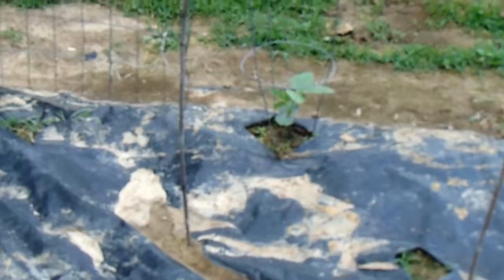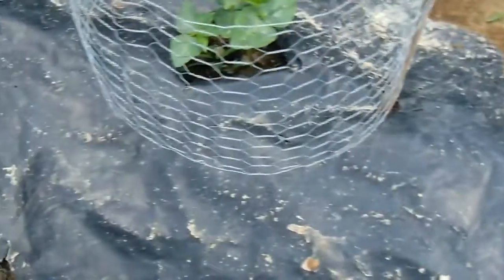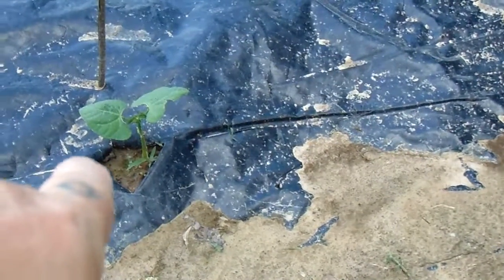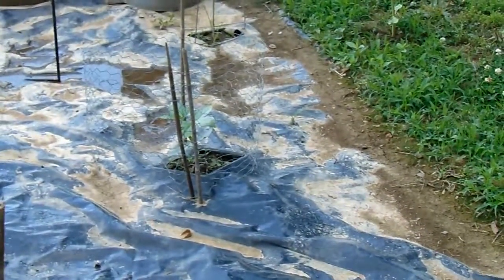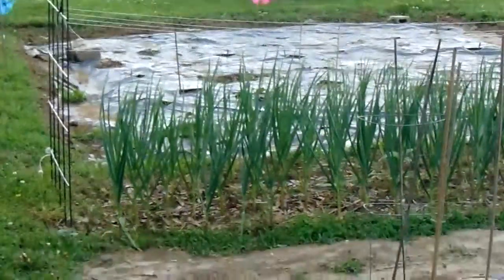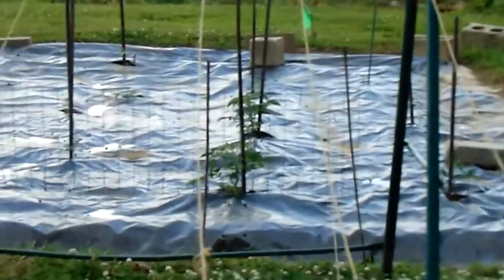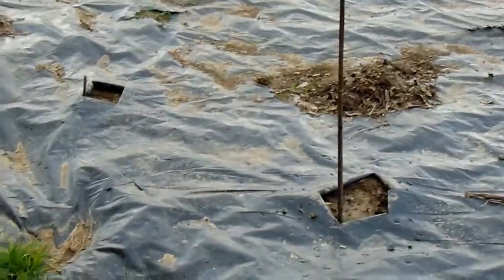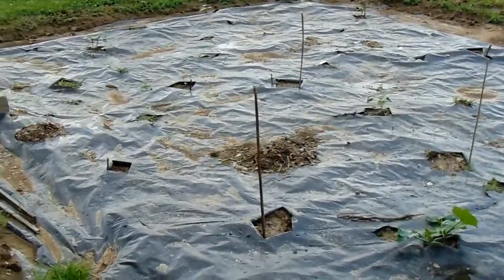REST OF GARDEN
As I said previously,  I have a  "SONY"  and it is a  piece of crap! $300 video/camera piece of  crap. THIS video was the  THIRD attempt  to do a  SIMPLE video overview of the garden  BEFORE a storm came up.. BUT IT  KEPT  SHUTTING  DOWN!  SCREW SONY !